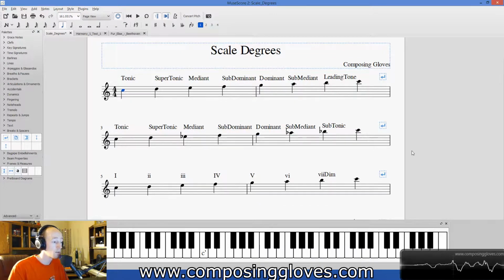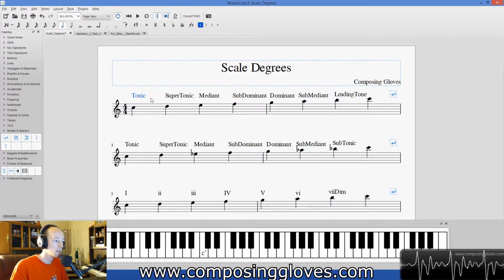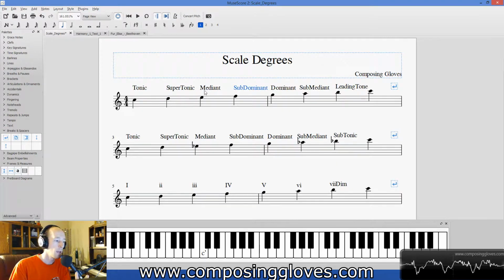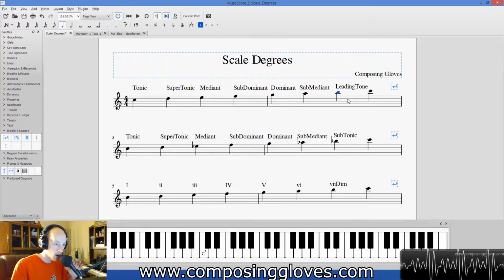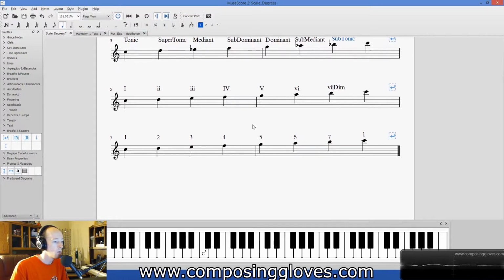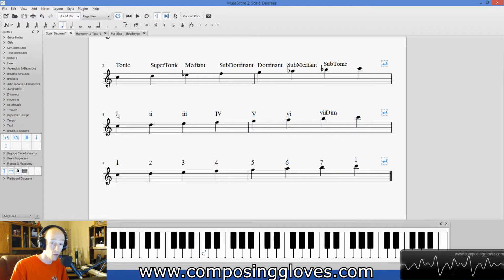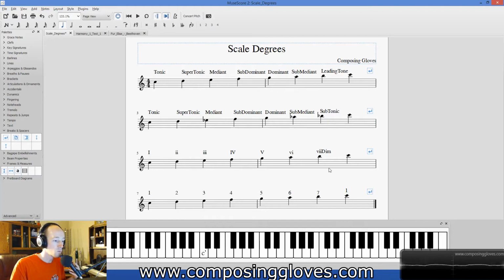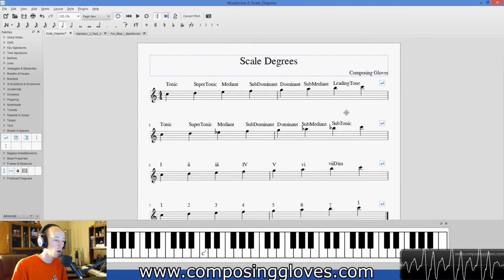Harmony 1 - 14 Scale Degrees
Scale degrees become fundamental to analysis, so in this video we identify them and talk about how they are used.